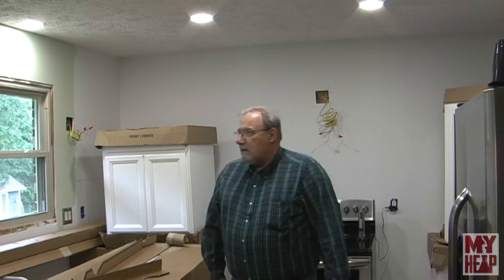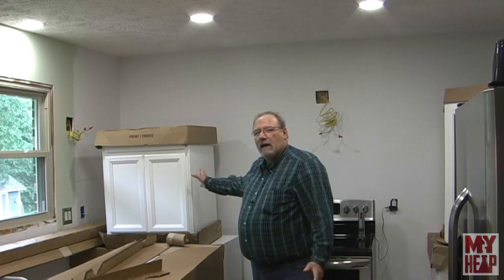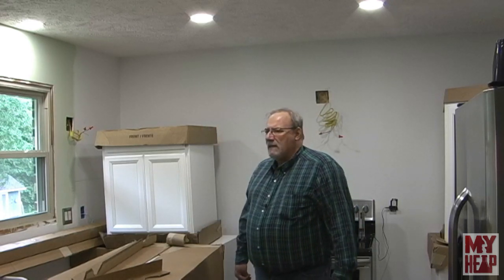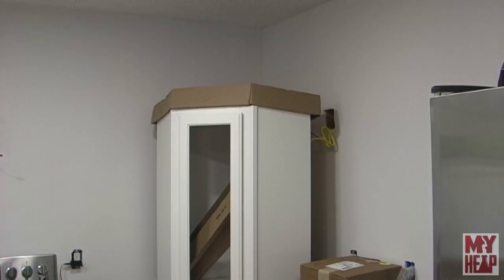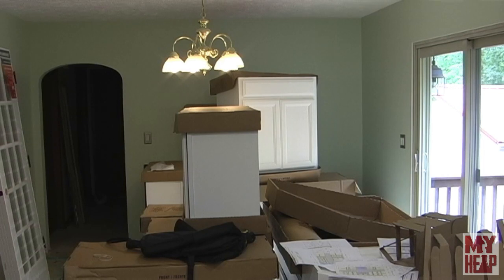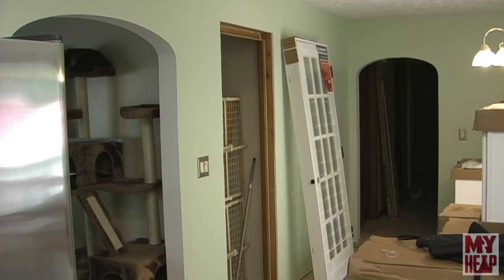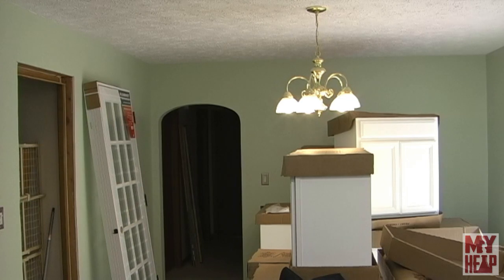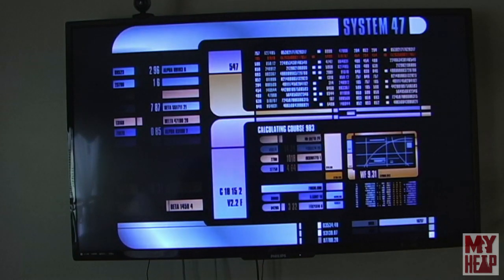Channel Update - 22 AUG 2020 - The Road To Perdition???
This is the third update on the Kitchen / Dining room remodel.  In one sense I am really making some progress where every new addition is an improvement, but on the other hand, there is a BUNCH more to get done!  You decide!